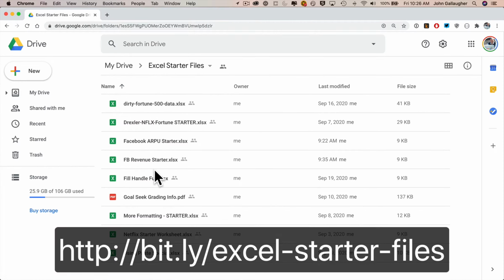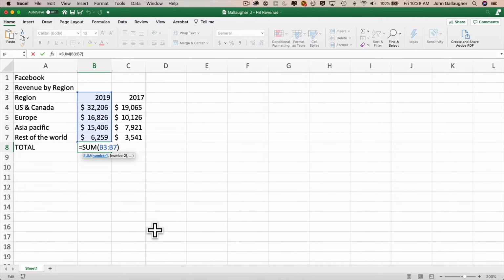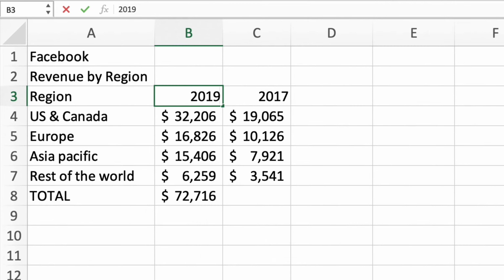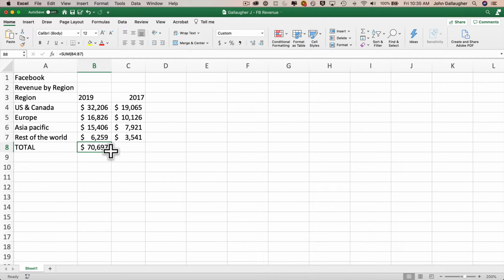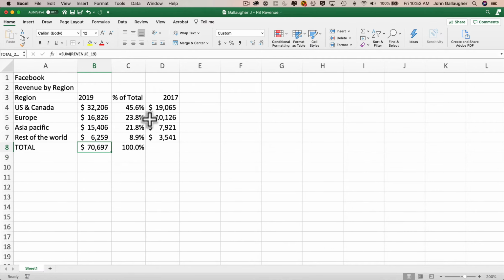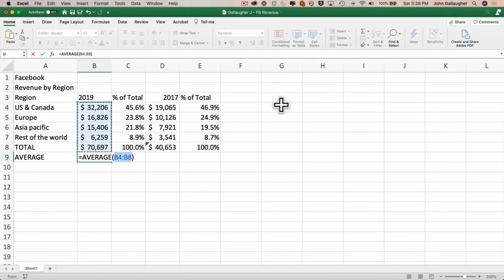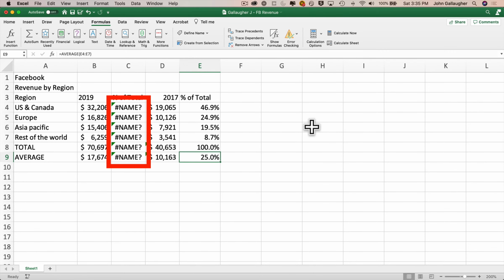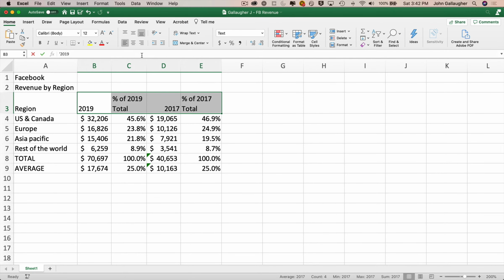Excel Lesson - Keyboard Only Editing + Named Cells & Ranges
We'll cover keyboard shortcuts for editing cells without touching the mouse, and working with named cells and cell ranges. However, as is typical, we'll cover LOTS of other topics, including: Status Bar; Edit, Enter, and Point status; Using the keyboard to edit cells and make cell and range selections; Treating numeric values as text; Using' for changing a cell's contents to text
formatting Numbers as Text ; Error (warning) "triangles"; Named Cells and Named Ranges; Common errors when working with named cells and ranges; Renaming named cells and ranges (on both Windows + Mac); Using Excel find and replace; Common errors when Excel selects cell ranges; Show Formulas; and Adding multiple lines inside a single cell. Part of Prof. Gallaugher's Excel Course.